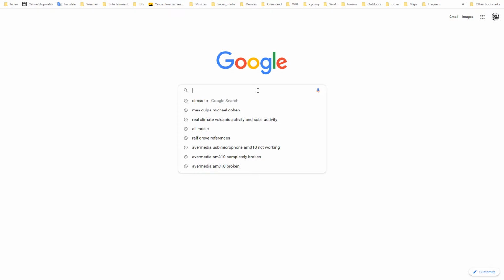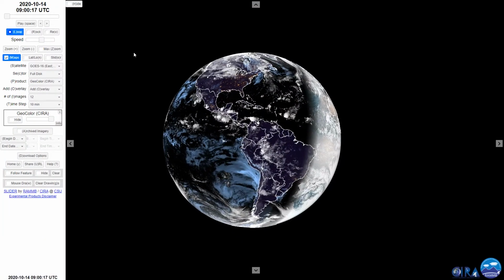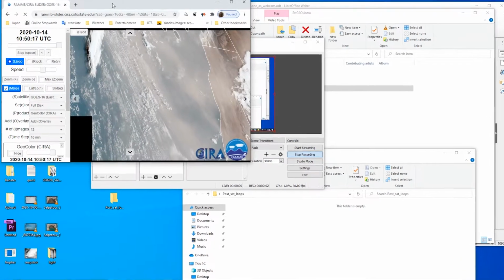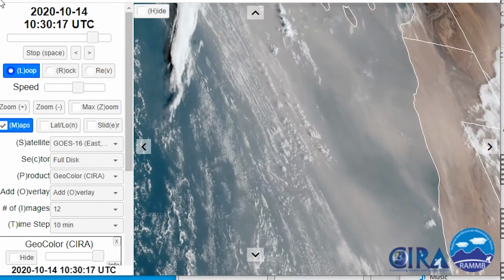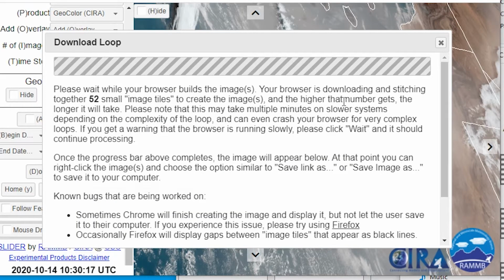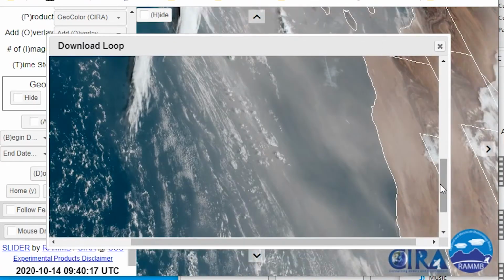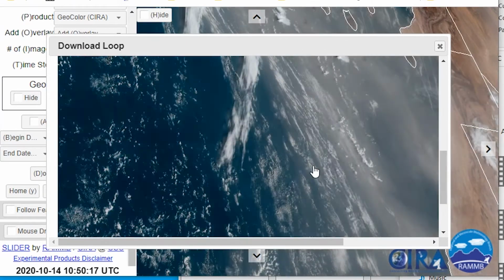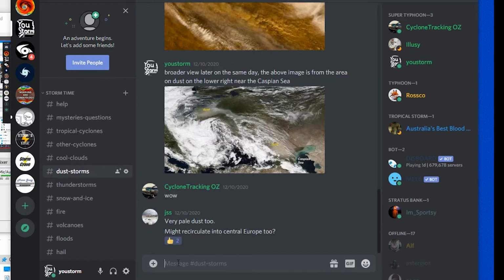Make weather satellite loops for social media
Shows how to save a simple but beautiful satellite loop as an animated gif that you can then post to social media, uses the great RAMMB Slider rammb-slider.cira.colostate.edu